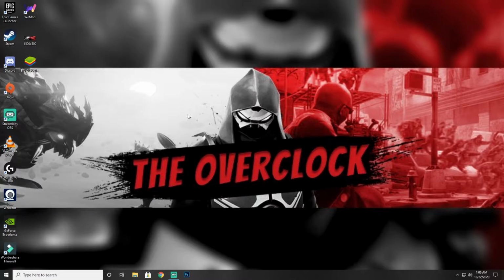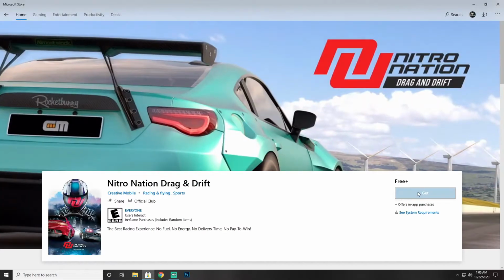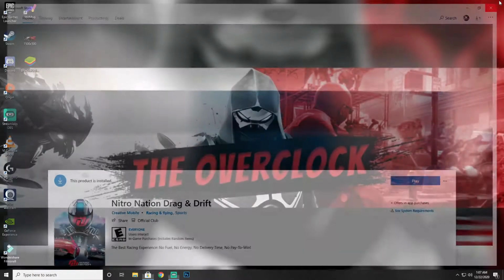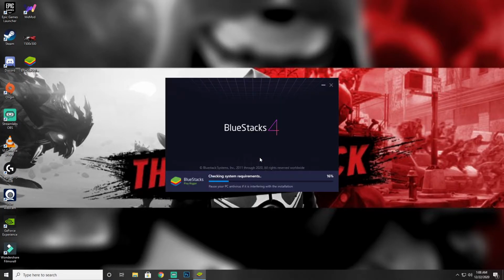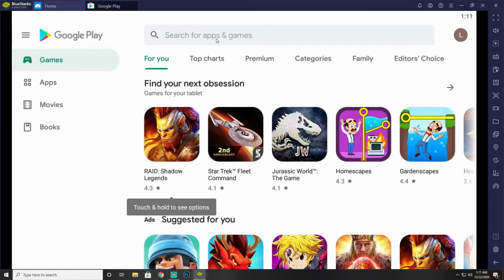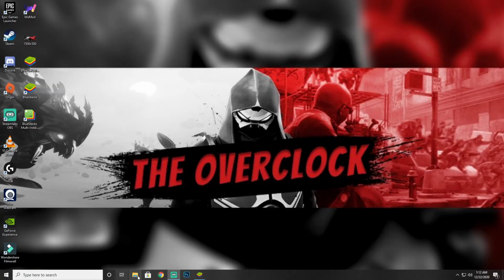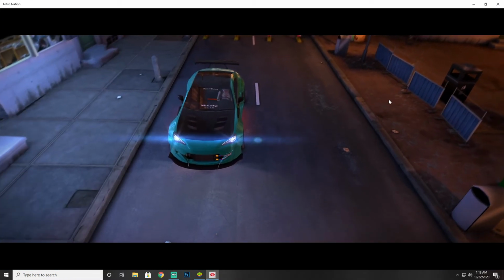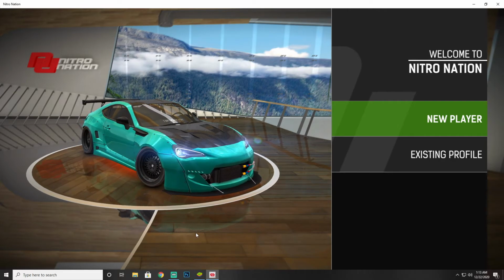Nitro Nation - How to play it on your PC!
This video will help you out to play nitro nation on your computer!